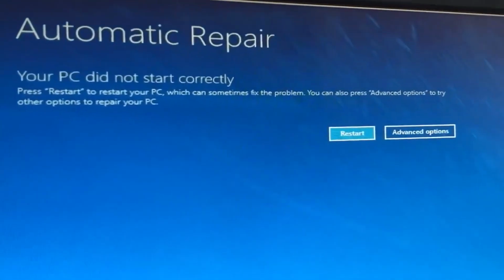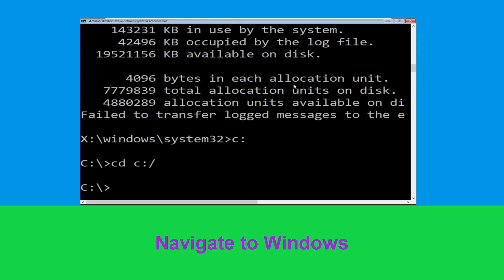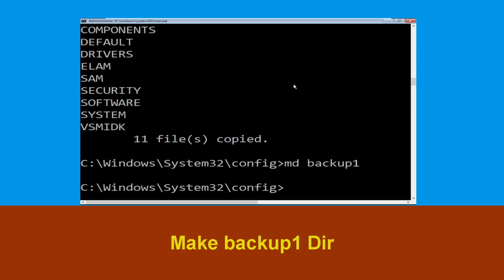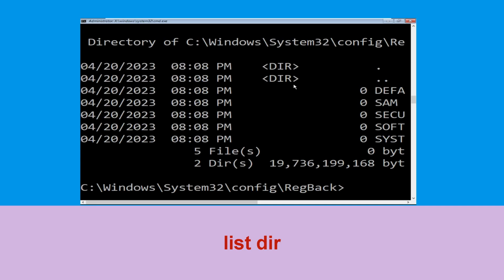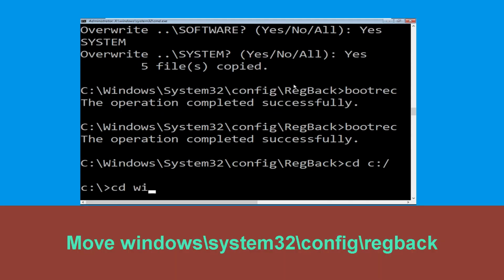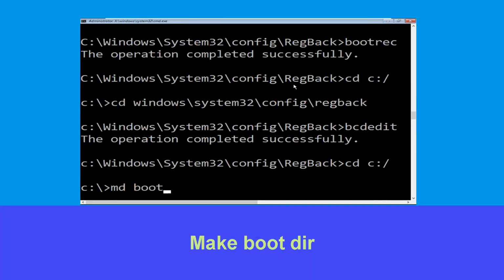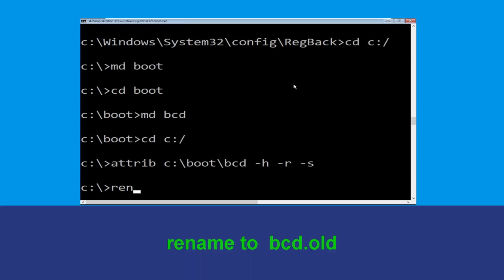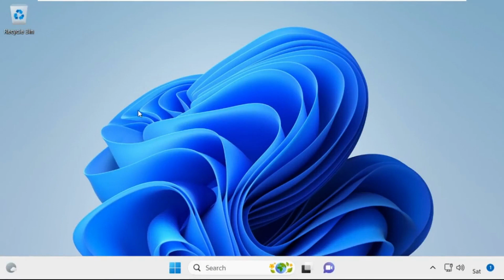HP Laptop - 0x0000007B INACCESSIBLE_BOOT_DEVICE Blue Screen Error Fix Windows 10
0x0000007B INACCESSIBLE_BOOT_DEVICE Blue Screen Error Fix Windows 10

• IRQL_NOT_LESS_OR_EQUAL Error
• BAD_POOL_CALLER Error

00:00 Intro 0x0000007B INACCESSIBLE_BOOT_DEVICE Blue Screen Error Fix Windows 10
00:10 Step 1 Automatic Repair Screen00:15 Step 2 Advaced Options00:25 Step 3 Troubleshoot Menu00:35 Step 4 Command Prompt00:45 Step 5 Follow Commands0x0000007B INACCESSIBLE_BOOT_DEVICE Blue Screen Error Fix Windows 10